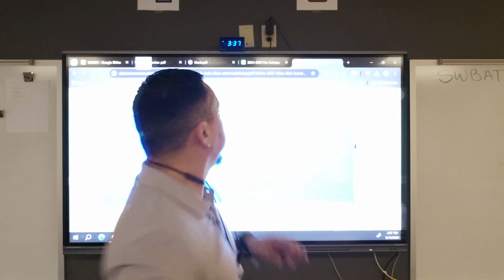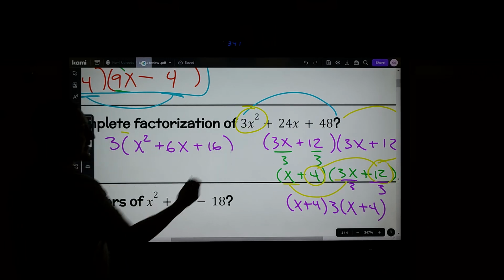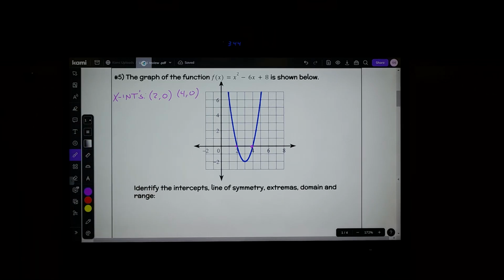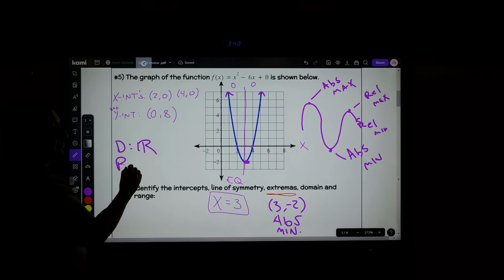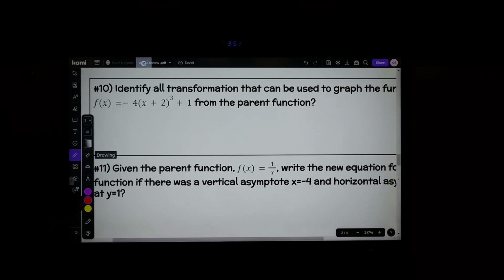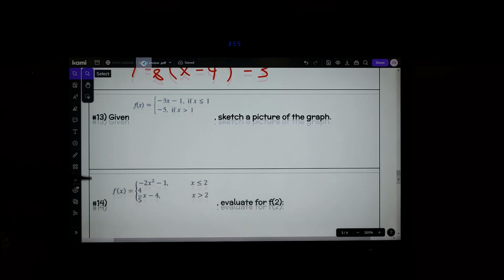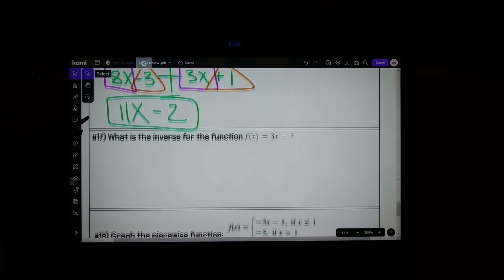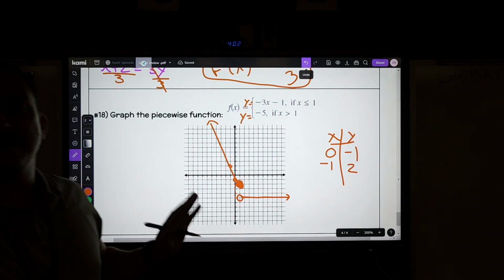Unit 1 Review 1 - Key